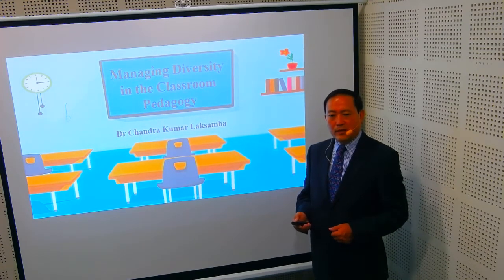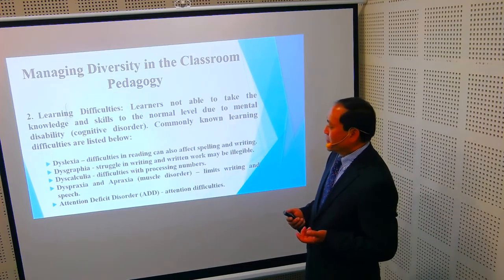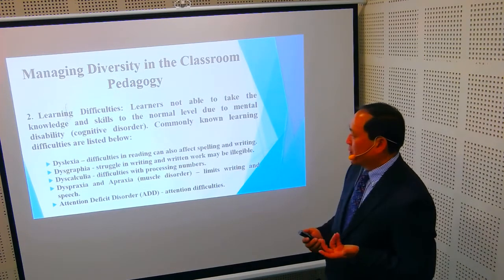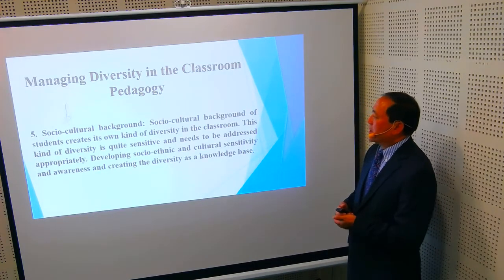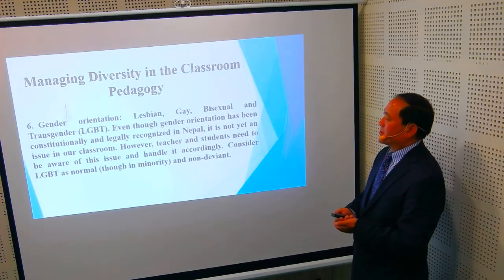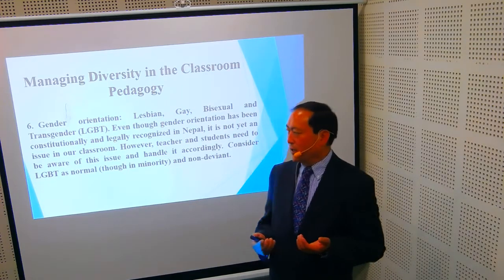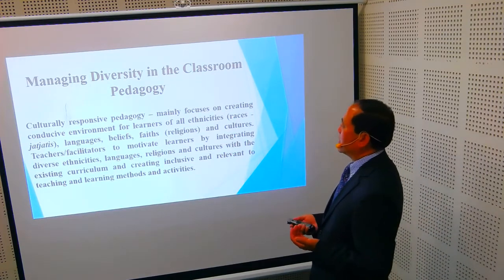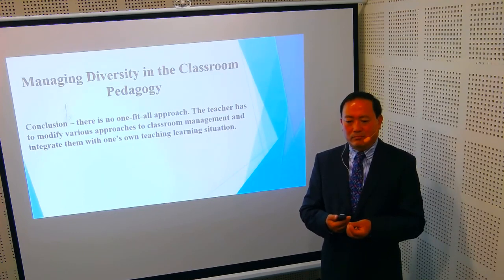Lecture Series by Dr Chandra Laksamba, Nepal Open University (NOU)